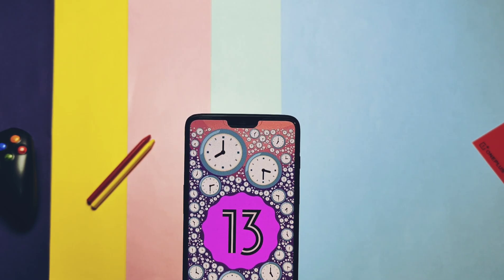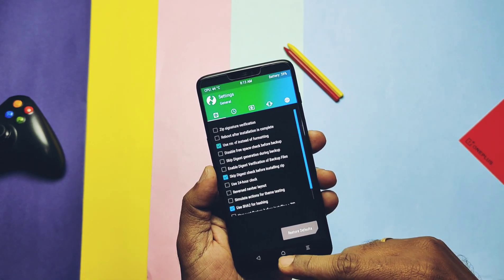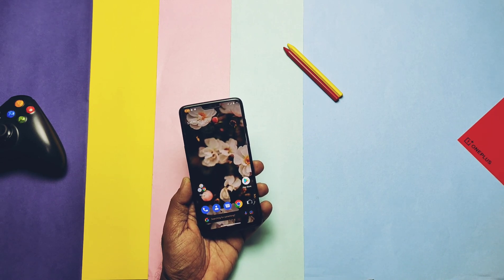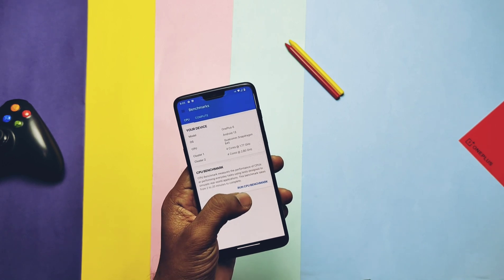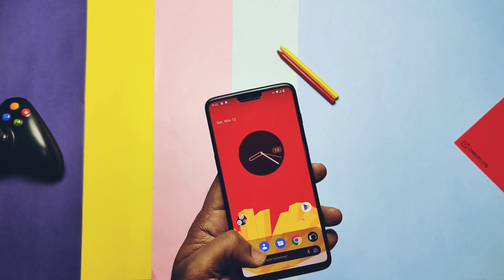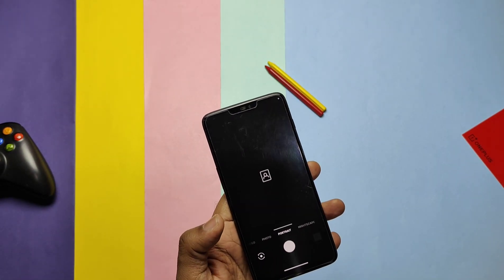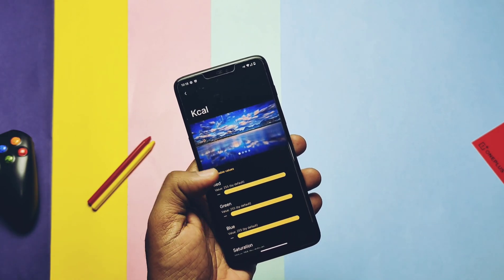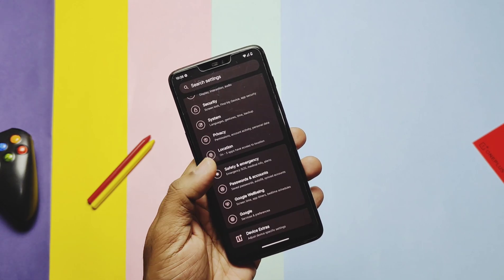Ricedroid 8.0 Android 13 OnePlus 6: The unofficial build giving more than you think!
Hey what's up guys welcome back you are watching 4U tech , few days back I created community  post for releasing new video for official build of evolution X for OnePlus 6 but this time flashing process is changed for retrofit build on new evolution X so I decided to review unofficial build of ricedroid 8 for OnePlus 6 by developer veritos.
Yes the developers veritos is creating unofficial build of already available official builds of OnePlus 6.
We already tried evolution ax 7.2 unofficial build by same developers few days back so today is time for falshing this newest build of ricedroid 8.0 ahead of the launch of official builds.

Falshing is same like old build like donwlod the ROM file gapps are inbuilt in the ROM.
Remove password and boot your device in to recovery.
First flash the rom ,then tap advance tap install current twrp , now tap format and wipe data if u gets error then go to home screen of twrp
then go to settings and check mark rmrf settings and again go to.wipe and format data
this time you gets successful formatting.
Now reboot back to twrp and.once again format the data and reboot to system.

So today in this video we will see what's is difference between official and unofficial build of ricedroid, how its performance, what's new has been added in new version of ricedroid 8.0 and my final verdict do you need to flahs these unofficial builds or not

Timeline:

00:00 intro and imp falshing instructions
02:03 About phone details difference between official and unofficial (must watch)
03:17 performance comparison official Vs unofficial (must watch)
04:26 Basic functions safety net , widvine, encryption etc( must watch)
04:55 additional features in unofficial build (must watch)
05:51 Customisations
06:36 Bugs and issues(must watch)
07:17 Final verdict (must watch)